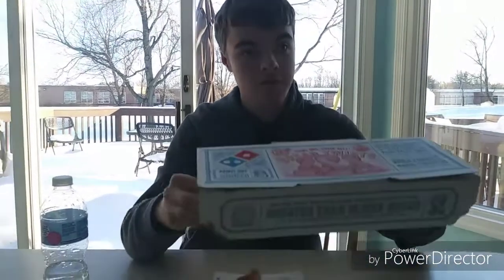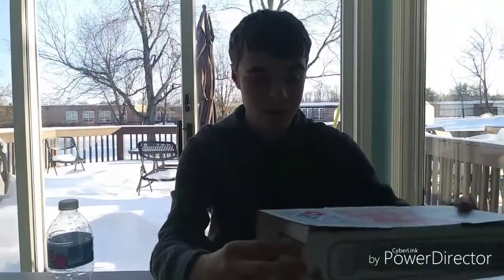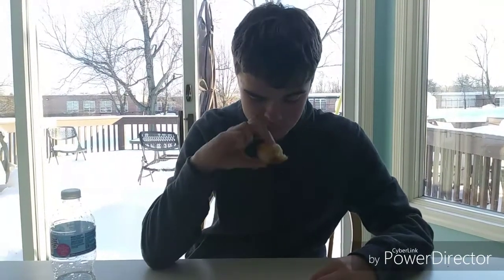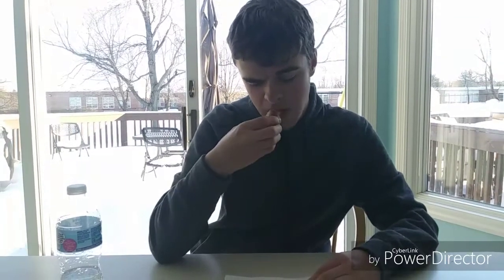First taste of Domino's garlic knots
0/5 these are vile no flavor whatsoever do not plan on getting these again